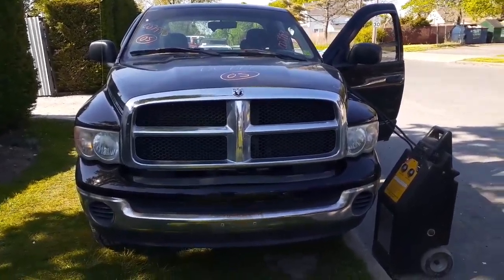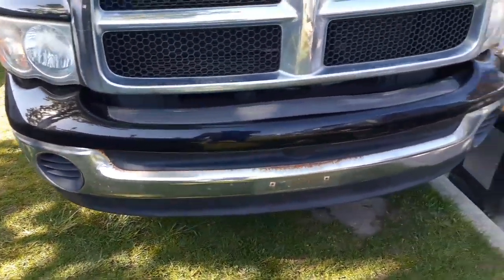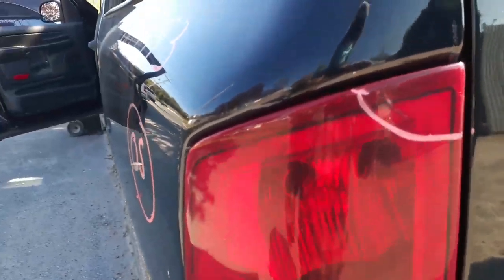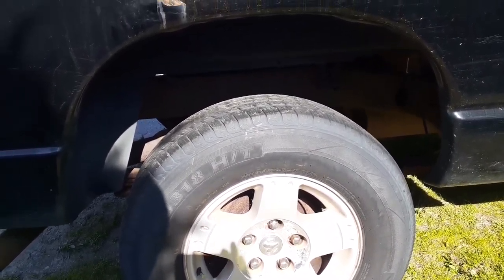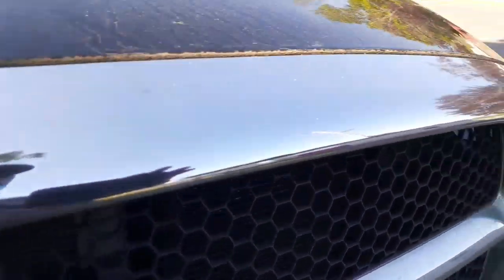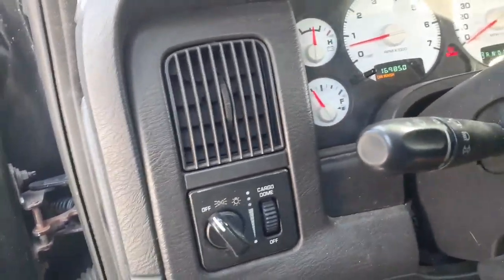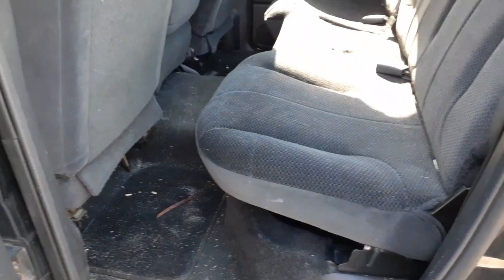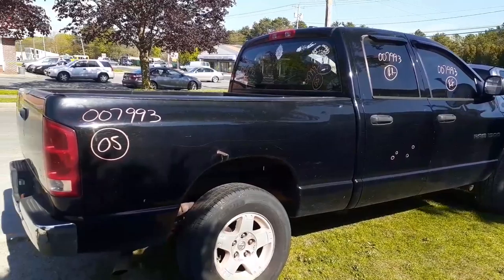Parting out this 2005 Dodge Ram 1500 Quad Cab 4x4 Stock 7993 at All American Auto Wreckers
This Quad cab has a 4.7 auto 4x4 manual transfer case. Has 3.55 ratio in the frears. The 4.7 engine runs good but the transmission is no good. The body is pretty rusted and only has Front end parts that are good. All power window regulators are tested and good and all glass is good.. The interior only has rear seat Gray cloth quad cab fold style with a trim code of V9DV and the Outside Black is paint code PX8.. Its also has 17in alloy wheels a set all show a lil oxy on them but good. So if we can help you with any parts from this Ram 1500 PLEASE call us Toll-Free at or go